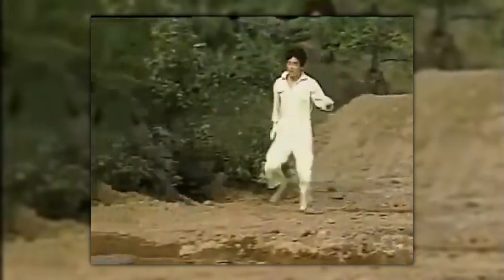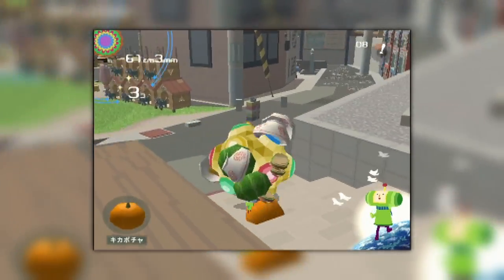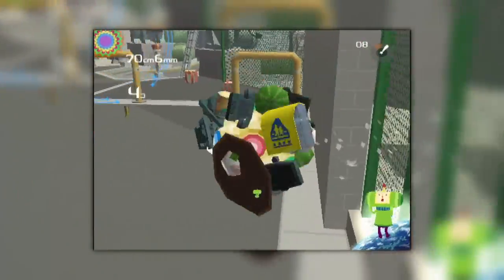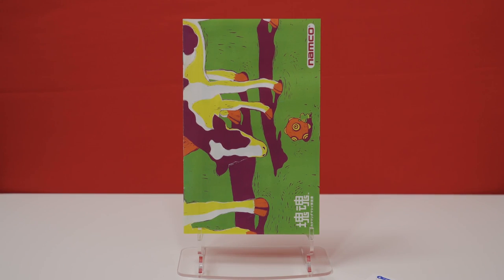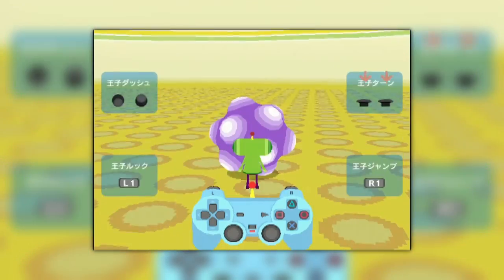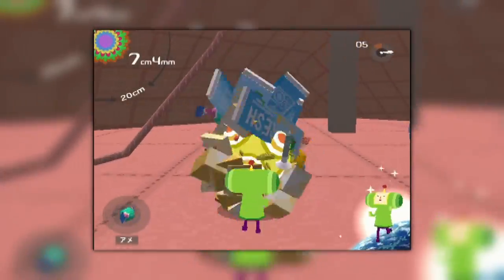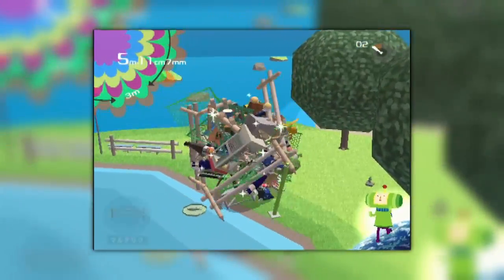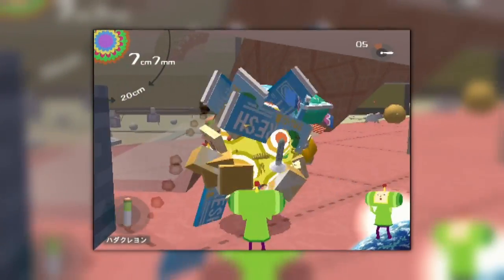RETRO IMPORT REVIEW - Katamari Damacy 『塊魂』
Katamari Damacy is a 2004 action puzzle game developed and published by Namco for the Sony PlayStation 2. You roll a ball around called a 'Katamari', and you attach objects to it in order to grow it in size, with the requirement being that you get it to a particular size within the time limit.

Although the game didn't sell amazingly - selling less than Namco really desired - its reception was good enough to warrant more games in the series, the core gameplay mechanics remaining mostly unchanged but with new settings and features.

All that said, how much did it tap into the Japanese culture? Why is the King of All Cosmos an absolute madlad? And - ultimately - is it worth importing?

CHAPTERS:
00:00 - 01 Introduction
02:07 - 02 Development
05:54 - 03 Packaging
08:27 - 04 Starting Up
11:22 - 05 Gameplay
14:10 - 06 Visuals
16:54 - 07 Audio
20:39 - 08 Progression
23:37 - 09 Conclusion